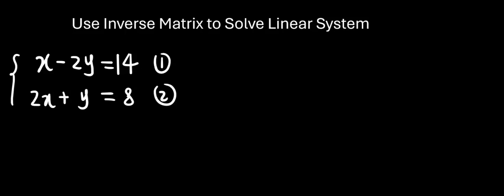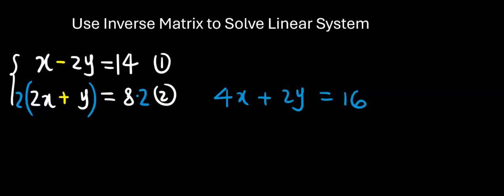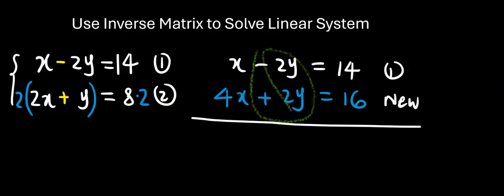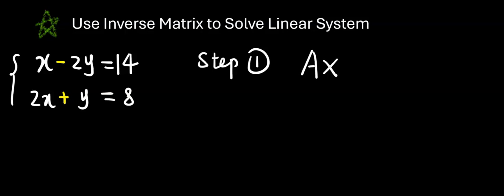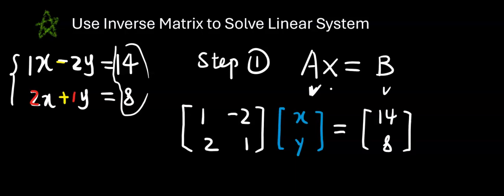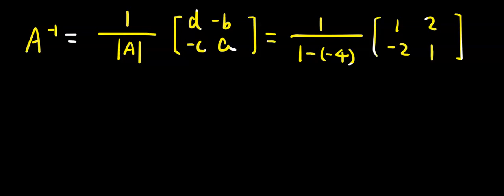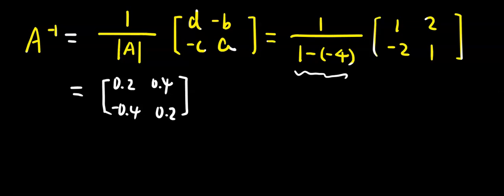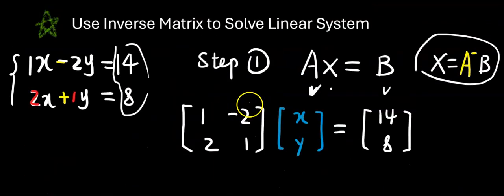How to Use Inverse Matrices to Solve Linear System